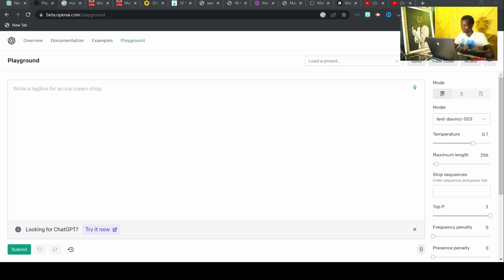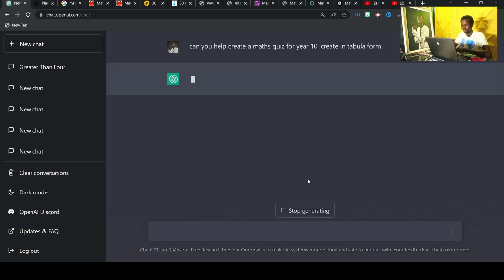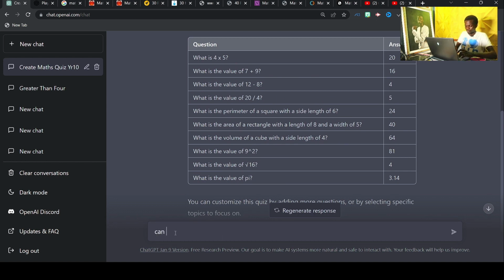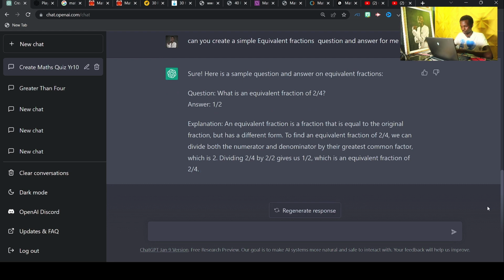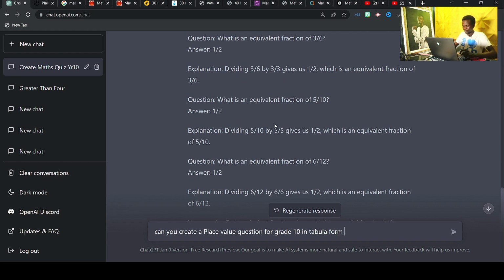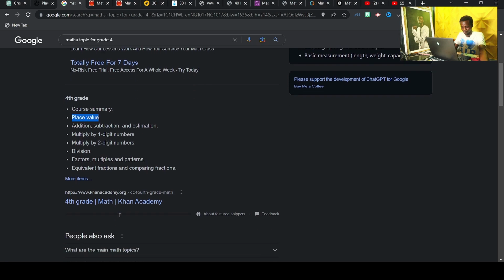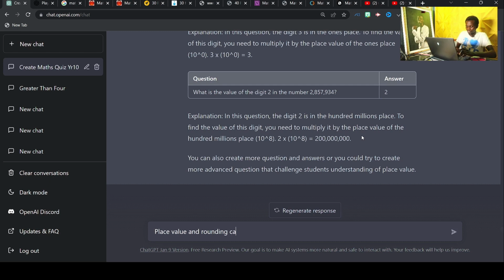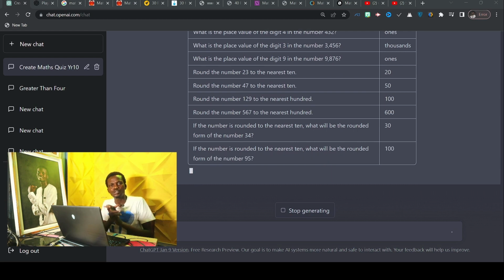Using ChartGPT for math's class and question